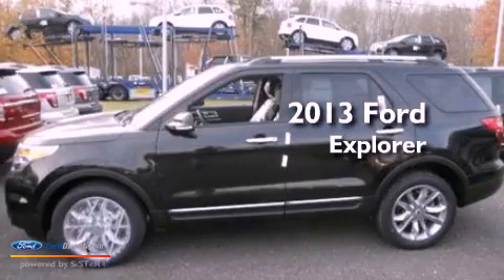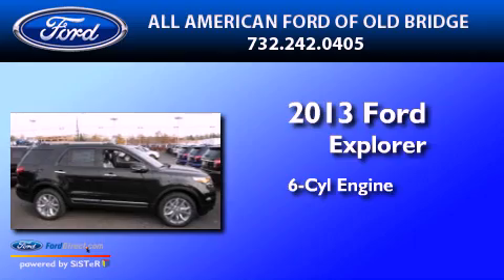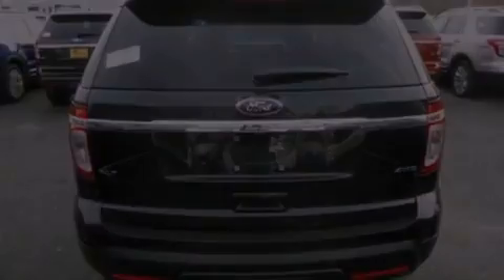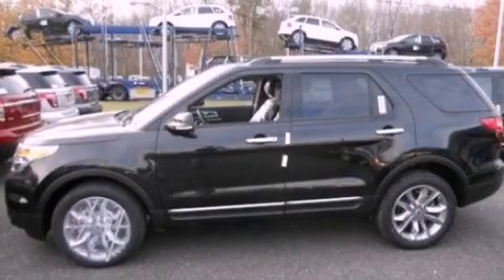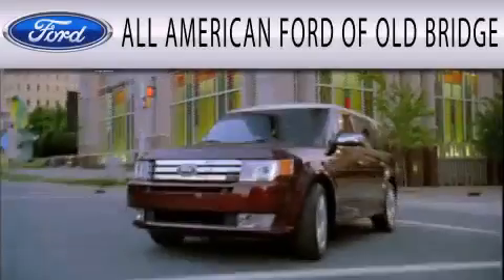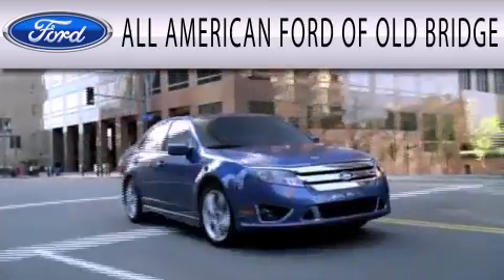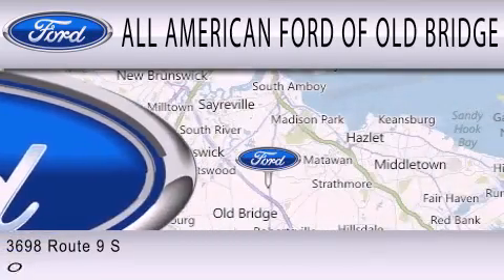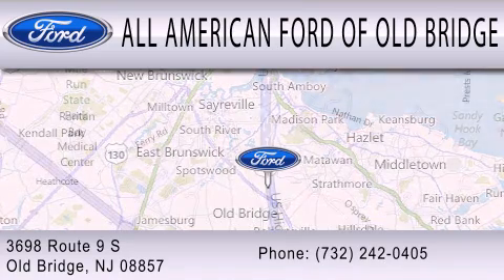2013 FORD EXPLORER Old Bridge NJ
Year : 2013
 Make : FORD
 Model : EXPLORER
 Engine : 3.5L V6 24V MPFI DOHC FLEXIBLE FUEL
 Trans . : 6-SPEED AUTOMATIC
 Exterior : TUXEDO BLACK METALLIC
 Miles : 5
 Interior : CHARCOAL BLACK
 Stock : 130926